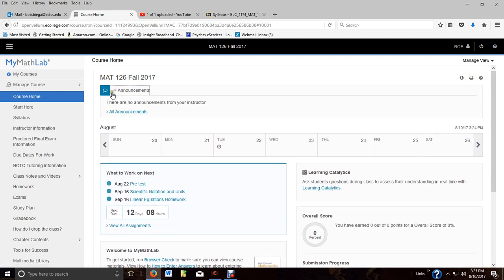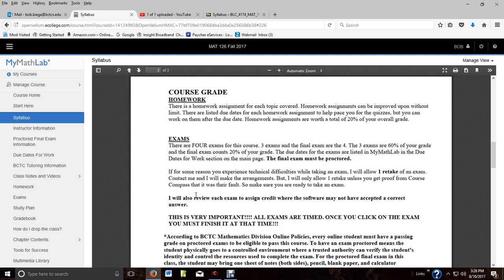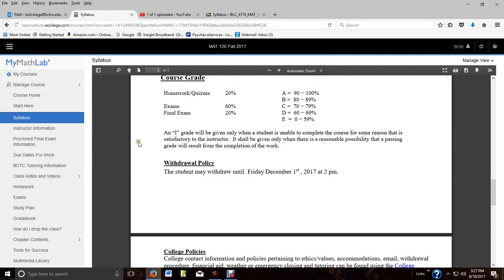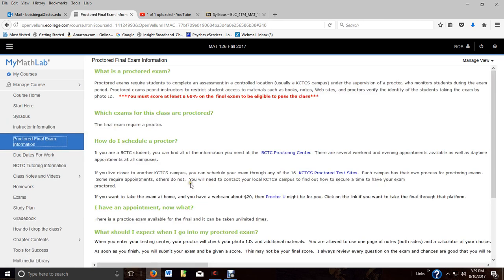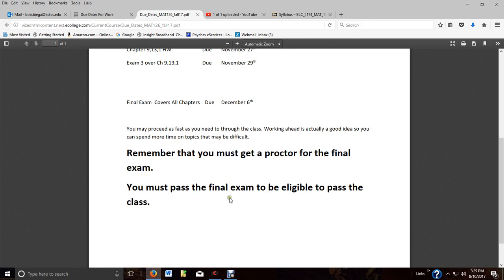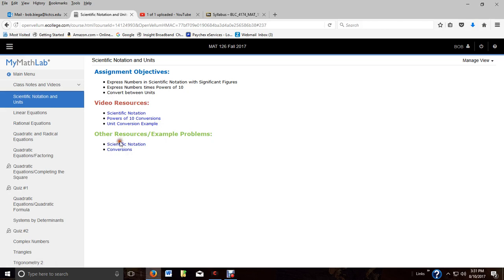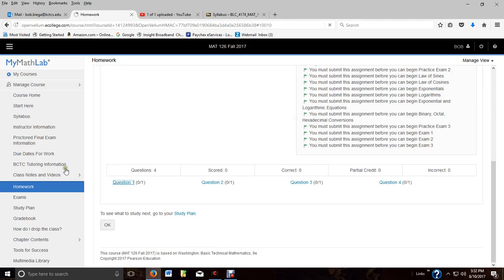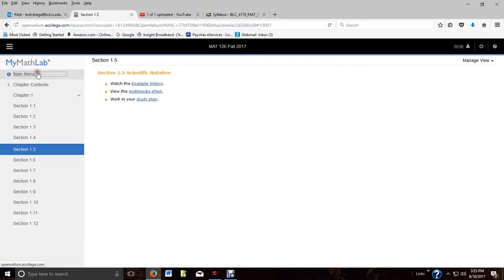Tour 126 fall 17